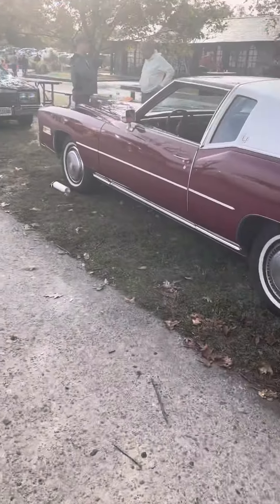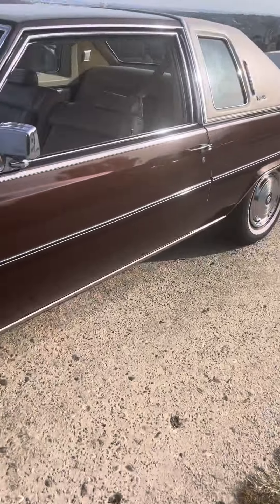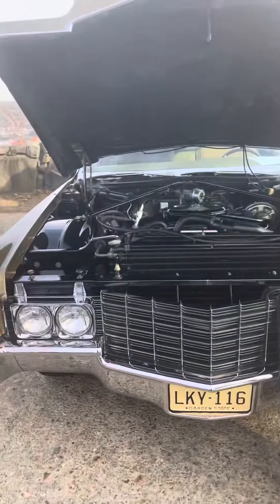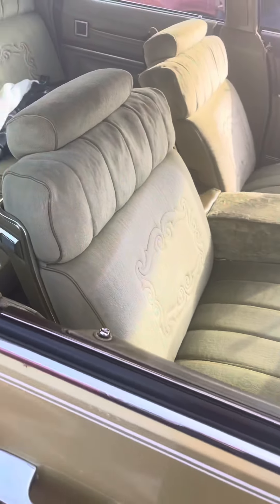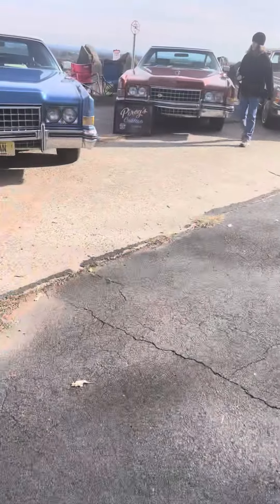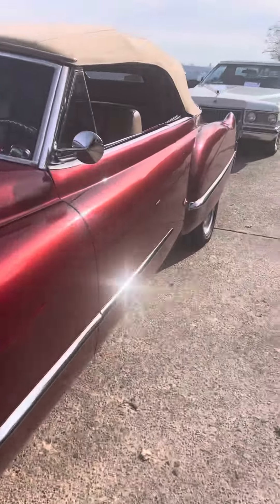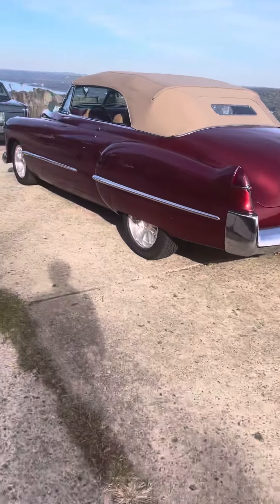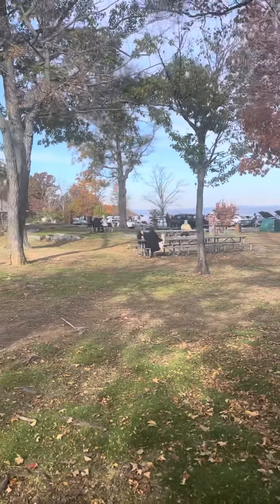Cadillac Club of North Jersey Fall Car Show 2021 ALL CAR OVERVIEW @ Alpine, NJ 11/7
Cream of the crop Caddy's in NJ staged with a stunning backdrop of the NJ/NY State line. The Fall Show boasted many classics and a few new models, but iether way the quality was hard to beat. Most cars were show condition, from Eldorados to deVilles to Fleetwoods.  A true Cadillac   lover's dream!